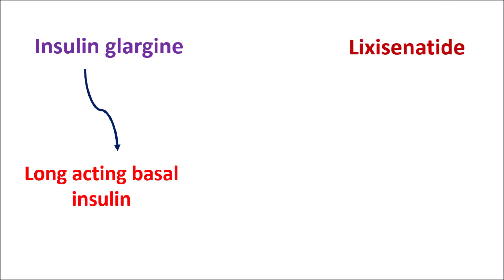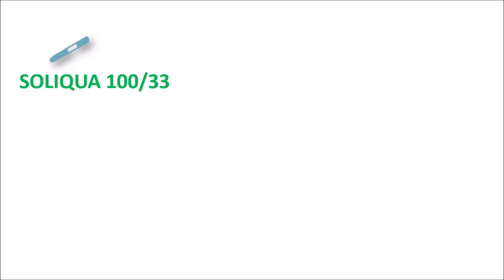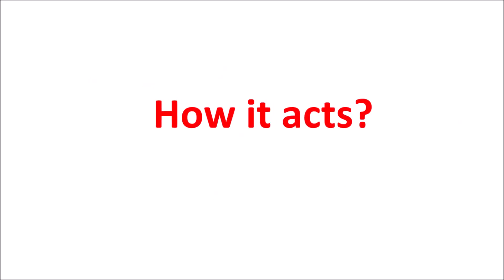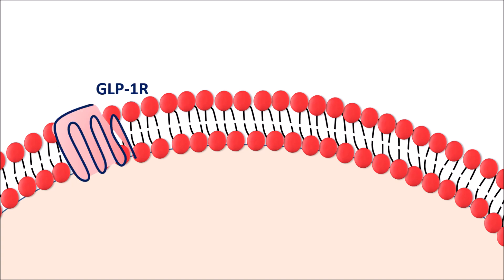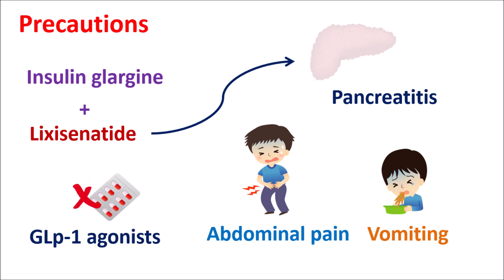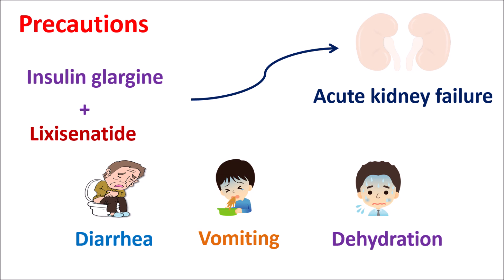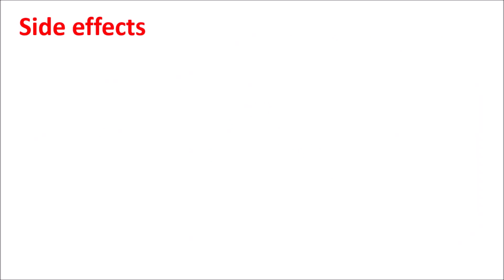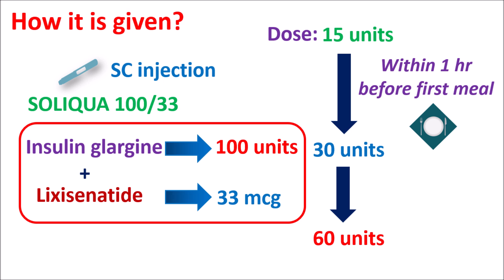Soliqua 100/33 - Insulin glargine and Lixisenatide injection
Soliqua 100/33 pen is a combination of basal insulin and GLP-1 receptor agonist. It contains long acting insulin glargine and lixisenatide in fixed proportion.